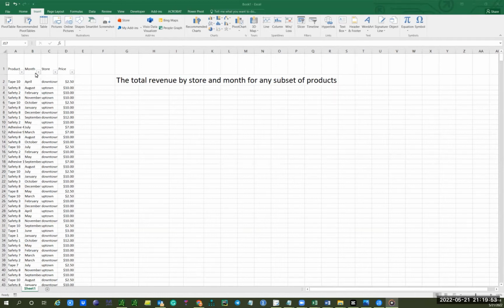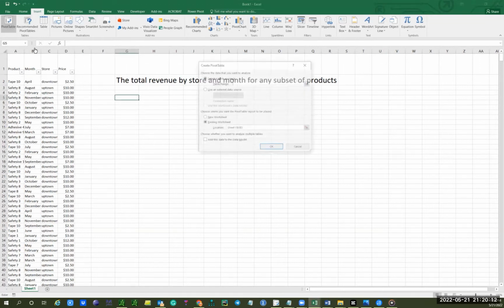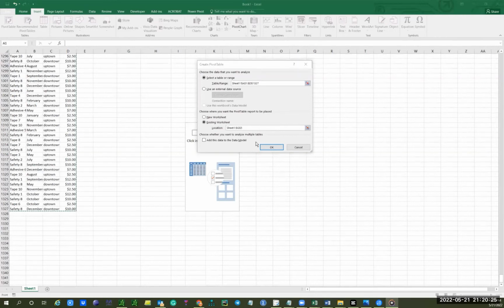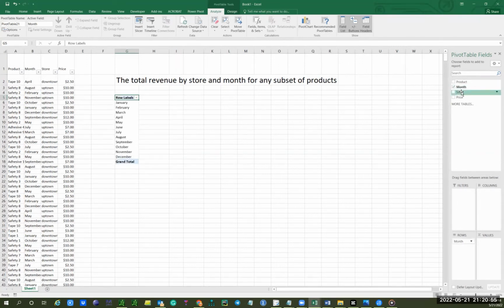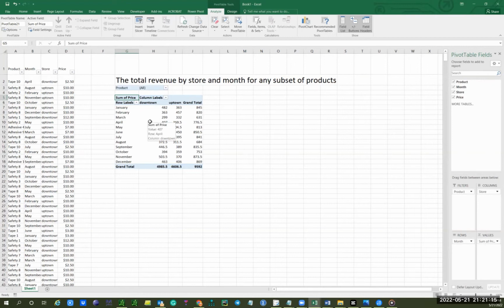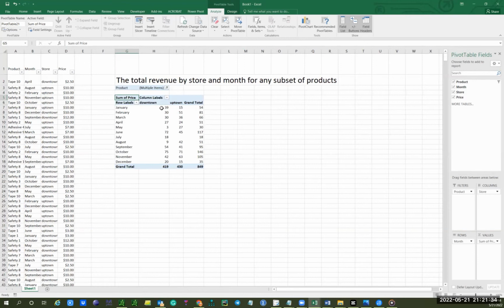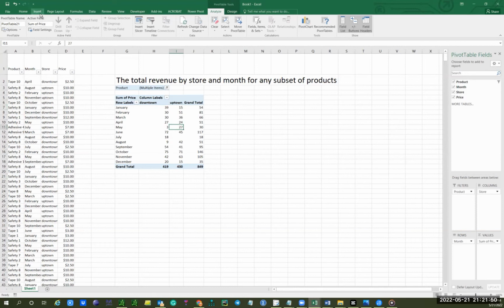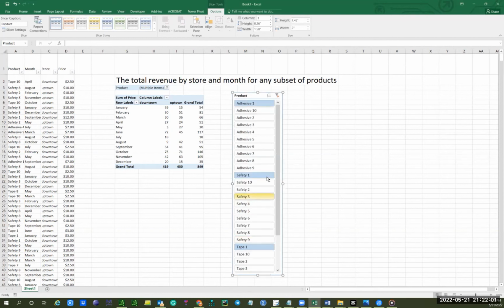How to do a crosstabs analysis of sales by month, store, and product? | PivotTable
In many marketing situations, we may want to do a crosstab analysis to break-down sales data by store, by month, and, by product. For example, the store manager may want to know the total revenue by store and month for any subset of products. In this video, I will show you how to do crosstabs analysis using PivotTable. Through how-to examples, my channel aims to teach you business analytics, including concepts, methodologies, and tools.